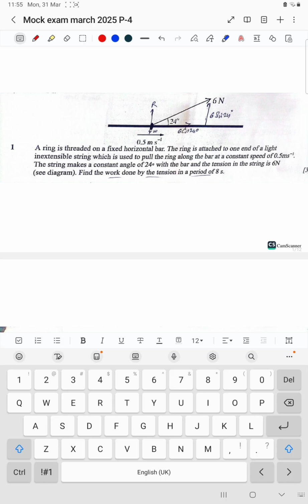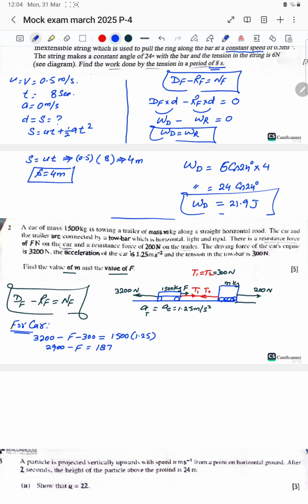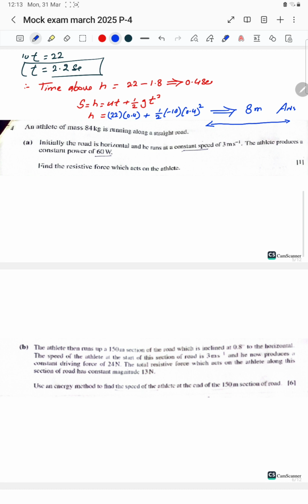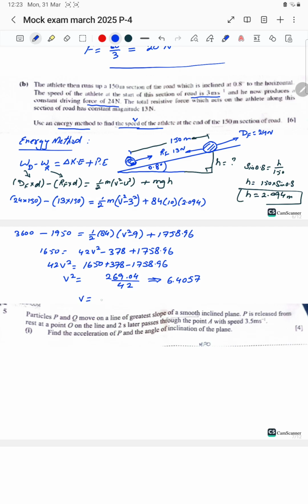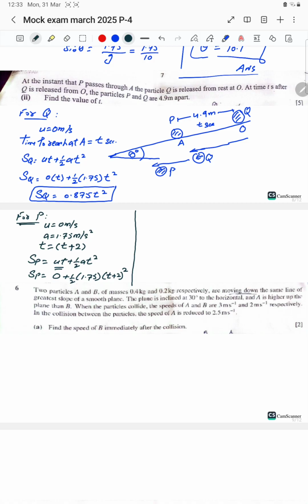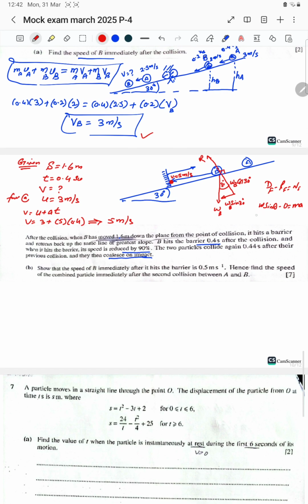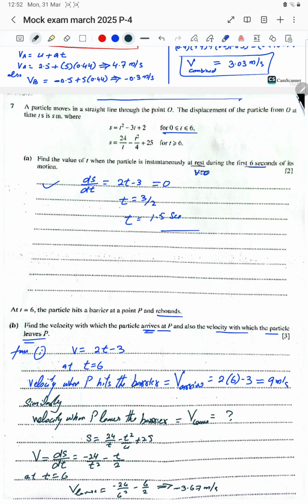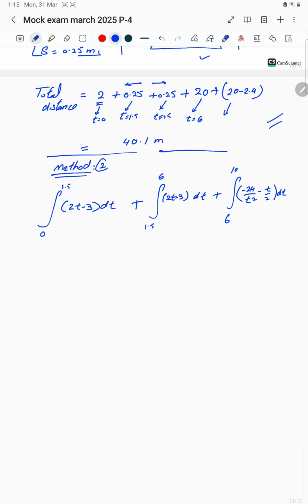Mock exam march 2025 Mechanics P4